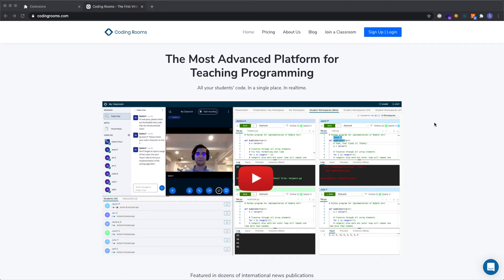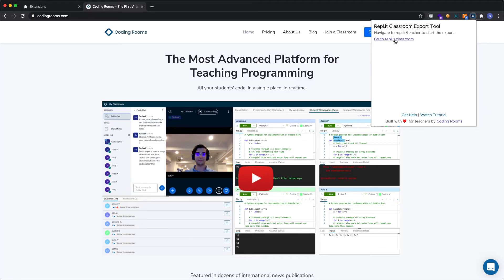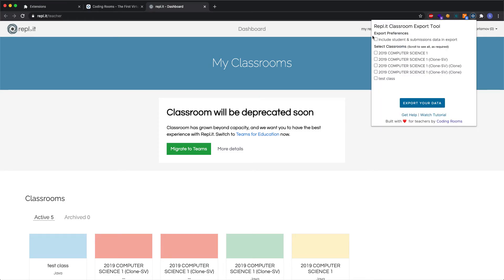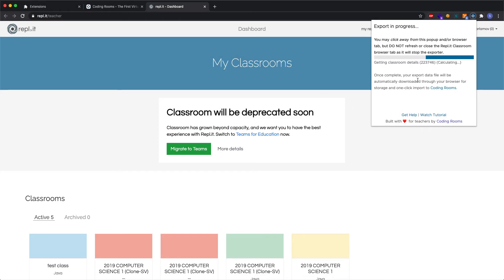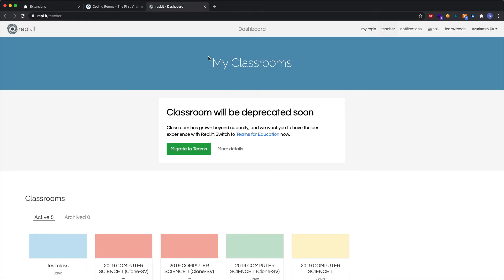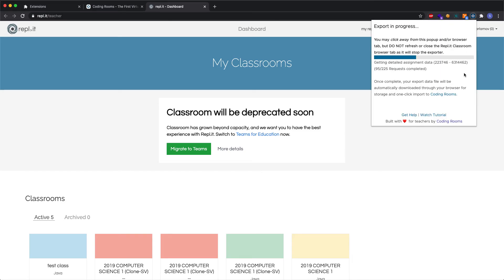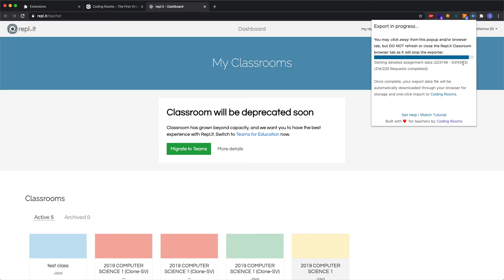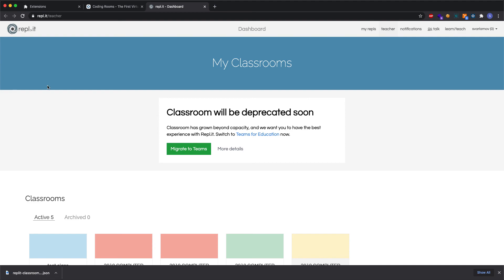Repl.it Classroom Export Tool - Browser Extension Walkthrough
Since repl.it classroom is shutting down on Jan 31, 2021, I needed a way to retrieve my assignments, submissions, and auto-grading test cases so I built a Chrome and Firefox extension to do it for all my courses in one click. Using the extension, you can get all your data as a single JSON file. I've made the extension completely free and it doesn't talk to any servers or send analytics data (as I am often touchy about browser extensions doing this...). It doesn't take more than 5-15mins to run, depending on how much data you have and it has a real-time progress bar to communicate how much data is left to get.